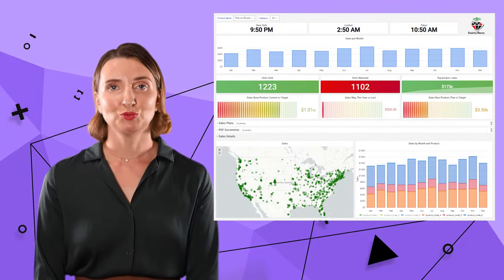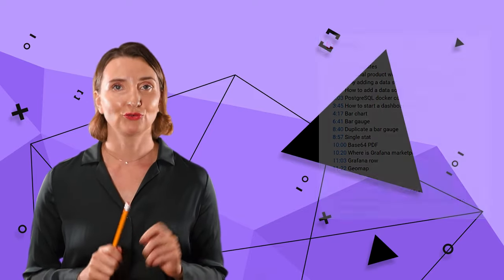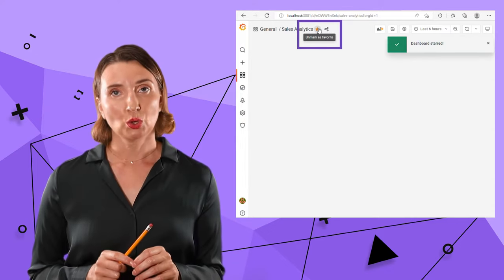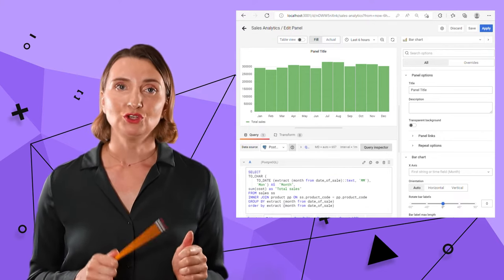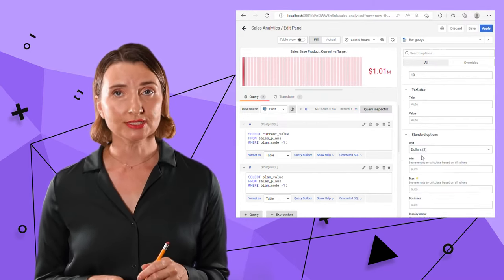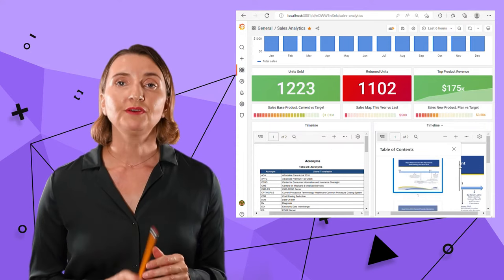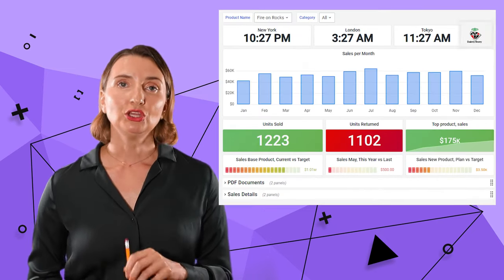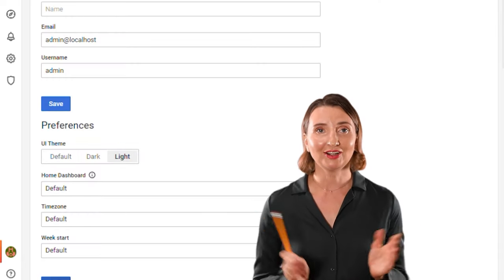Create your Business Grafana dashboard | Step by step for analysts | Grafana Tutorial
As promised in my previous video, this one is about creating your first Grafana dashboard with detailed step-by-step instructions for many Grafana panels, such as bar chart, bar gauge, single stat, base64, pdf, and Geomap.

There are many more visualizations available and more videos to come about them. Let me know what visualization or plugin you want me to review next. Here I also show how to connect to the PostgreSQL data source.

Become a member of our fan club and earn loyalty badges!

CHAPTERS
0:00 Intro
0:12 Prerequisites
0:43 The final product with quick elements walkthrough
2:15 Why adding a data source should be your first step
2:31 How to add a data source
3:03 PostgreSQL docker container data source setup
3:45 How to start a dashboard creation
4:17 Bar chart
6:41 Bar gauge
8:40 Duplicate a bar gauge
8:57 Single stat
10:00 Base64 PDF
10:20 Where is the Grafana marketplace
11:03 Grafana row
11:22 Geomap
11:56 Clock
12:23 Image/Logo
12:44 How to setup filters/variables
13:40 How to use filters/variables in the visualizations
14:03 Dark to Light